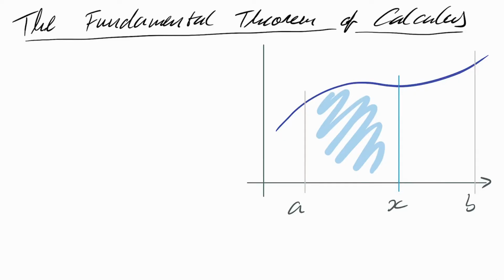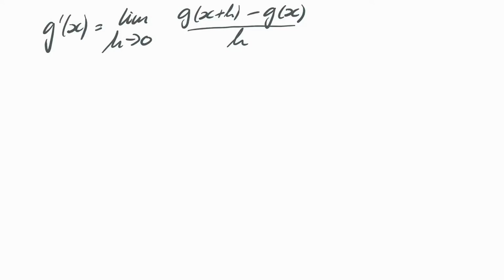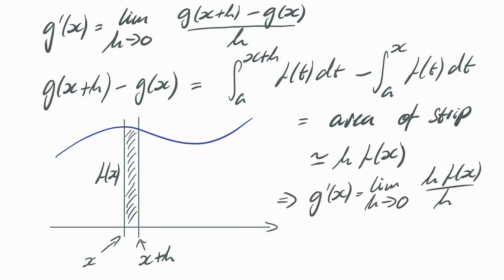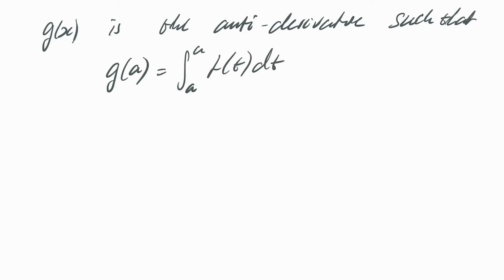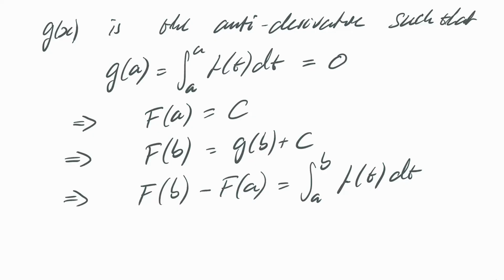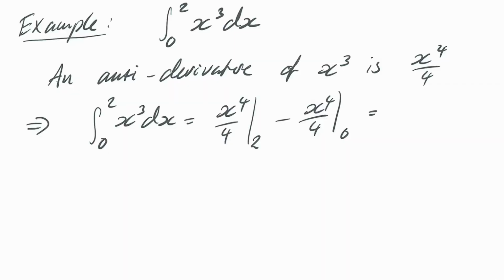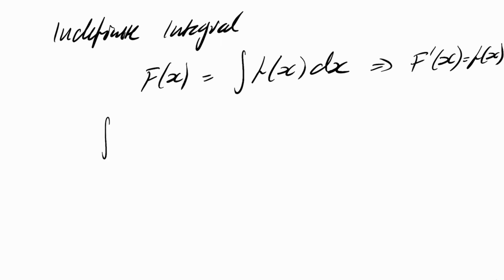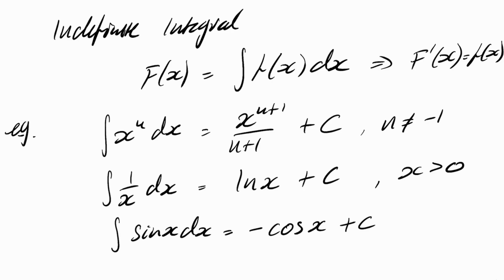Theory of Integration 3 The Fundamental Theorem of Calculus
We discover a remarkable result -- that anti-derivatives and areas under curves are intrinsically related -- captured in the fundamental theorem of calculus.